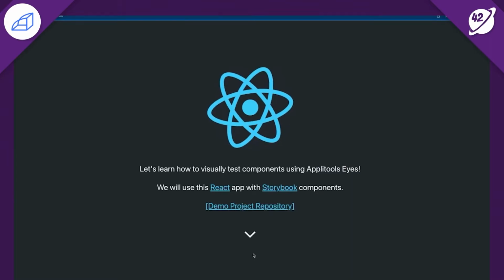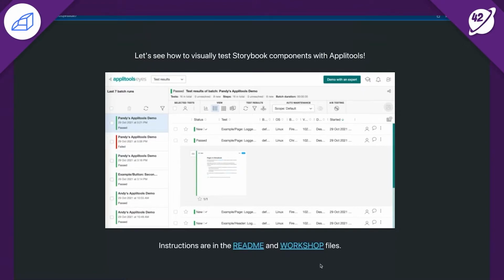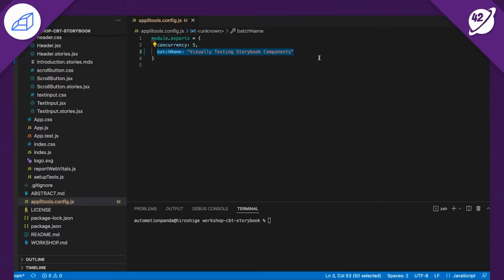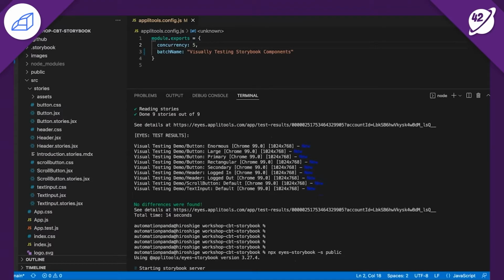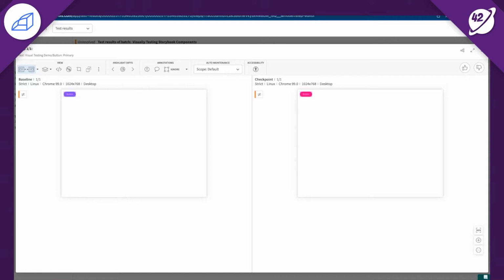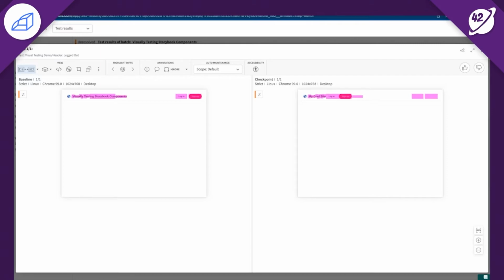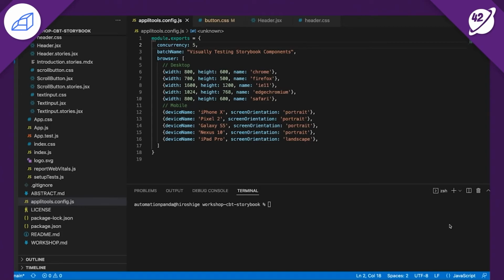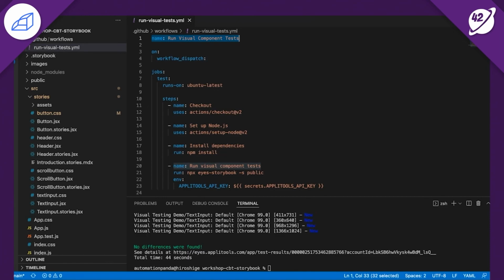Visually Testing Your Components | Andrew Knight | Conf42 JavaScript 2022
Component libraries are the building blocks of modern front-end apps. Developers can create a component once and reuse it in many places to create consistent user experience. But what happens if a change accidentally breaks any of those components? That could affect many pages! Changes to size, color, layout, and phrases may unintentionally go undetected.
How can we easily catch these bugs? Visual component testing! In this talk, we will:
1. Learn how visual testing differs from traditional automated testing
2. Demo visual tests for a live React app with Storybook components
3. Evaluate pros and cons of different visual testing techniques
We will use [Applitools Eyes] as our visual testing tool. After this talk, you will be better equipped to test your apps. All example code will be provided in a GitHub repository for you to clone and extend as well!

0:00 Intro
0:46 Talk